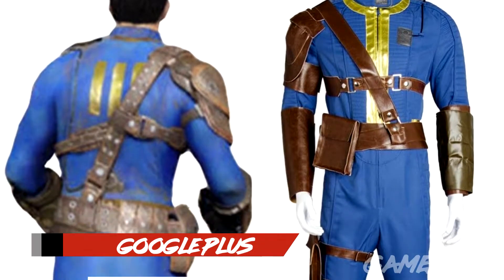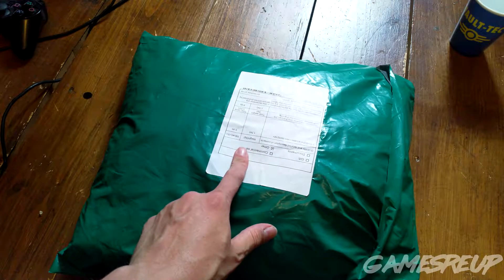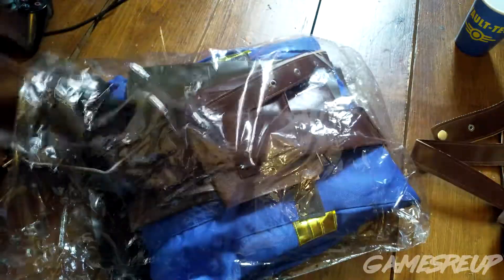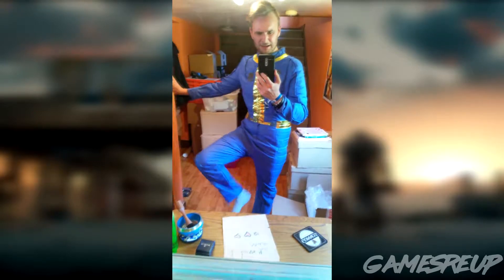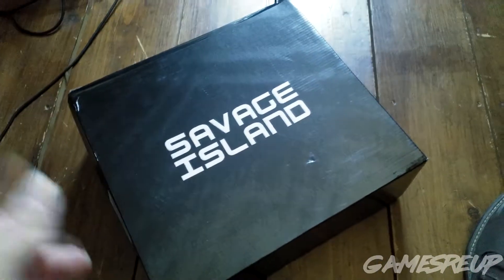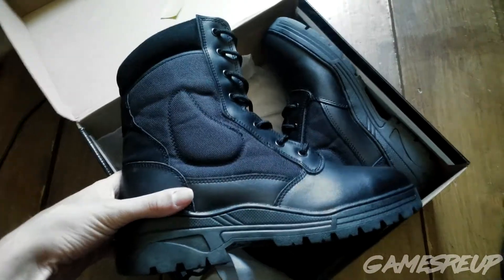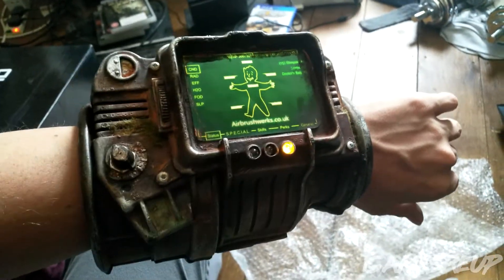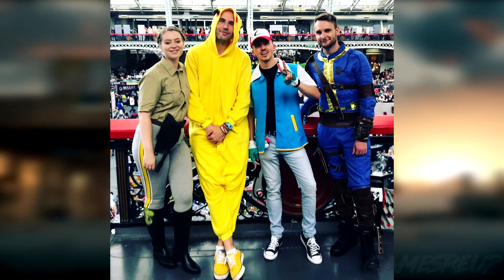FALLOUT COSPLAY - HANDMADE PIPBOY - LONDON FILM AND COMIC CON 2018